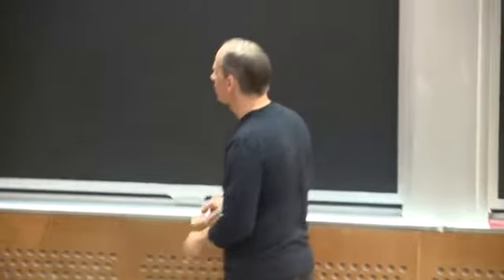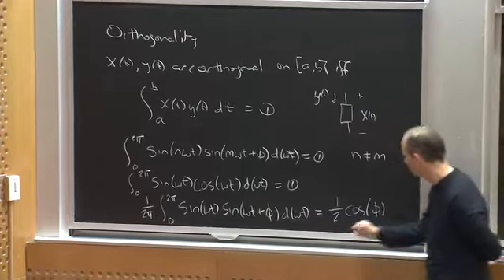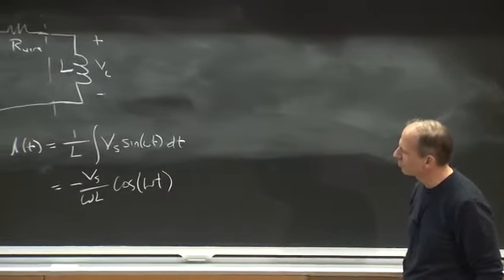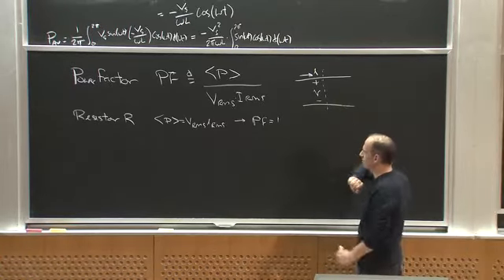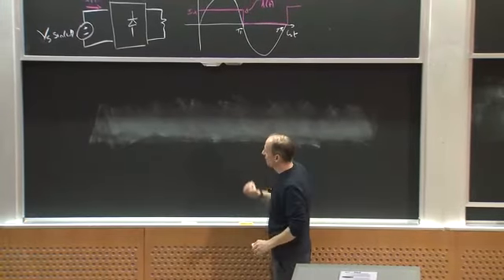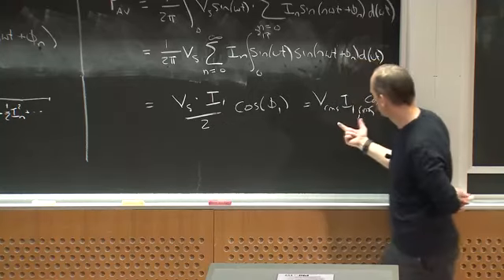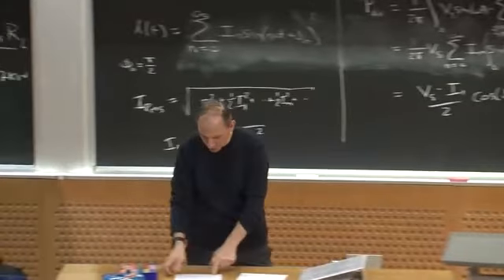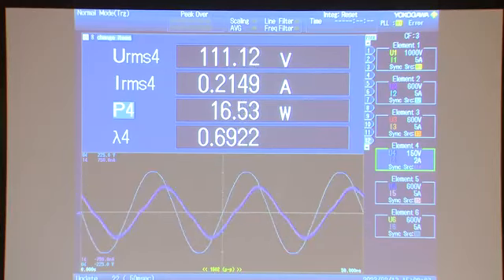Power Electronics - Prof. David Perreault - MIT - Lec 04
Lecture 04: Power Factor

This lecture considers power factors and measures of distortion in AC systems.